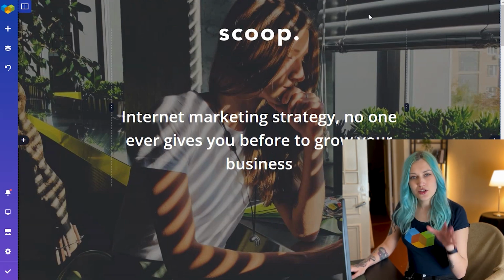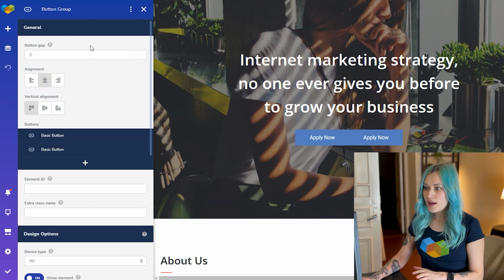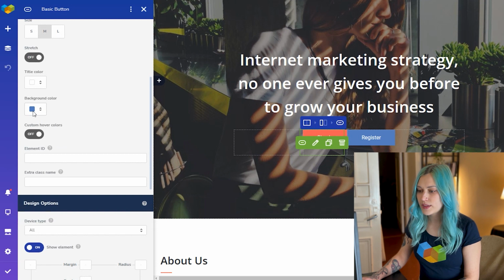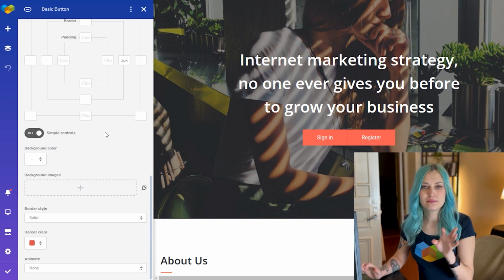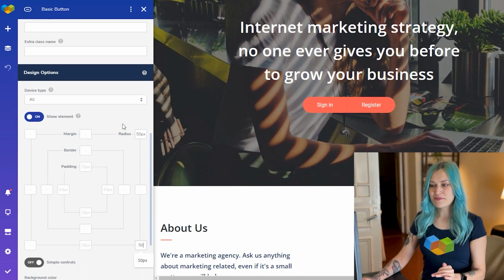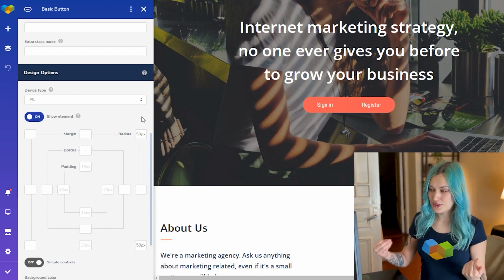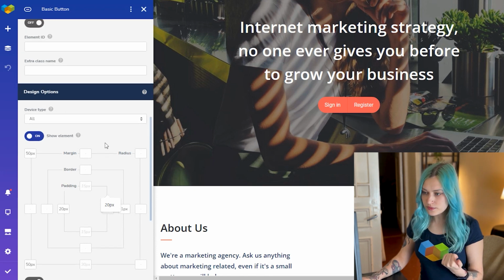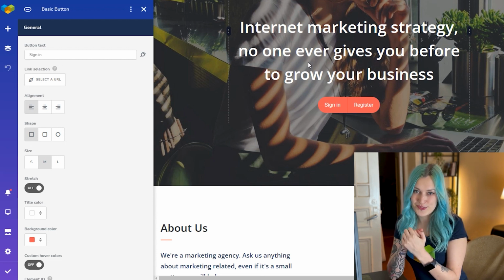How To Create Two Buttons Side By Side in WordPress | With Visual Composer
This tutorial will show you how to add multiple buttons in the same line. The button group will be created with the Visual Composer website builder.

0:00 Intro
0:59 Add the button group
2:41 Change the shape
3:42 Change button size
4:13 Make buttons functional
4:32 Change button font